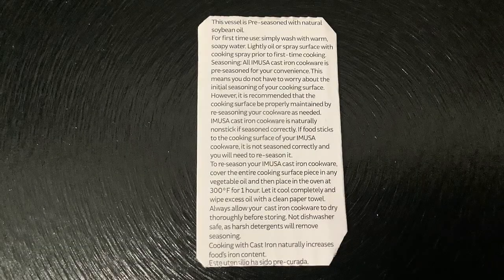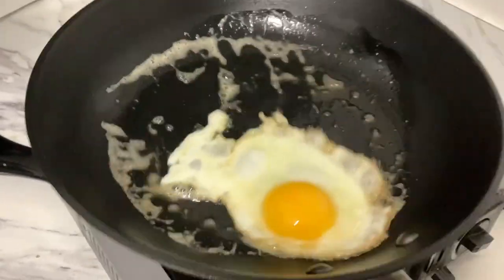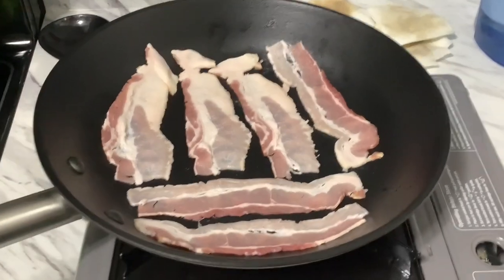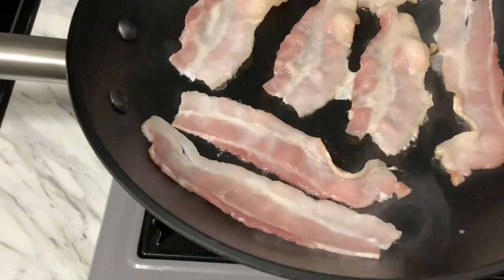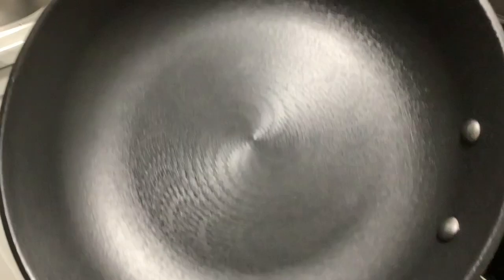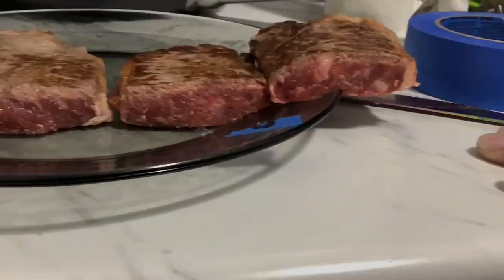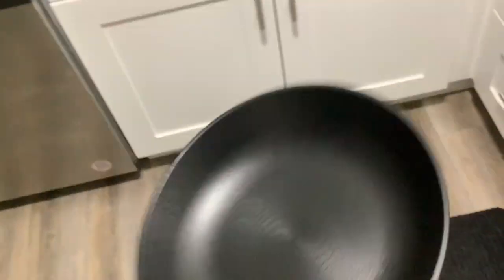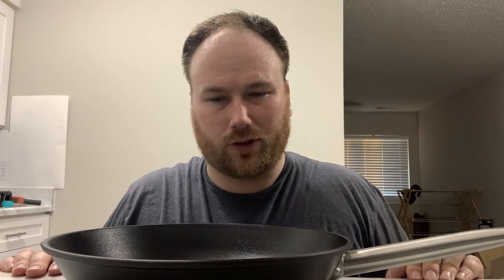Imusa LIGHT Cast Iron “Sauté Pan”. Benefits Of Cast Iron With The Ergonomics of Aluminum? Review.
In this video we review light cast iron and see if it’s that much different than regular cast. Is it an aluminum pan is disguise?